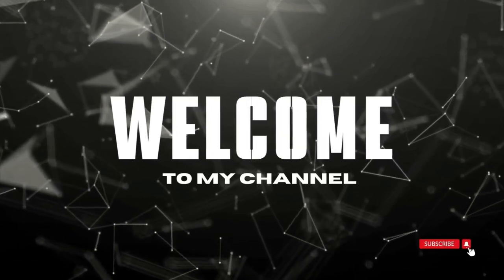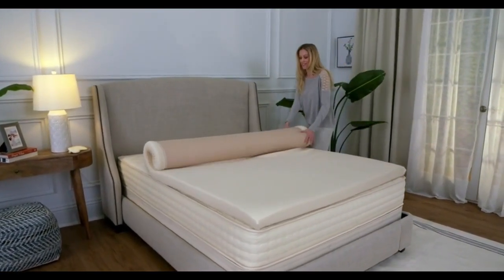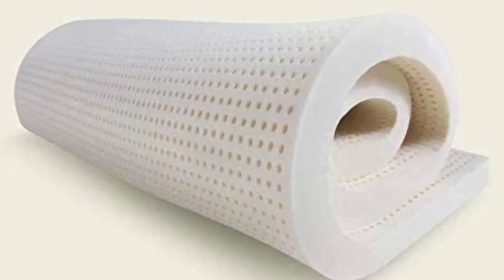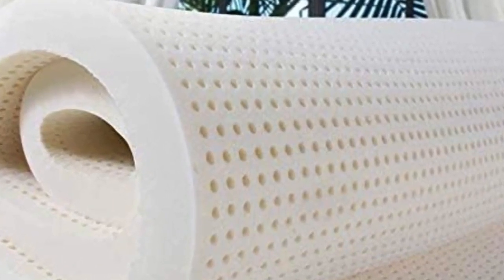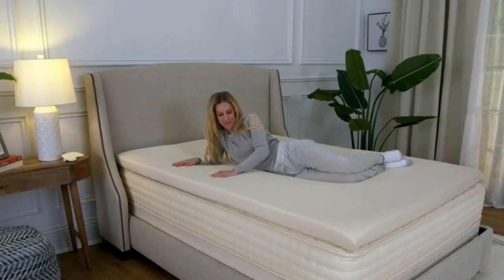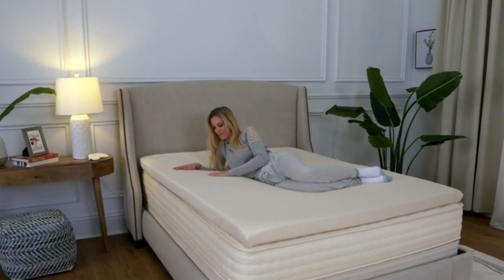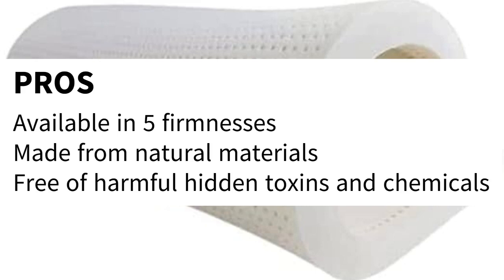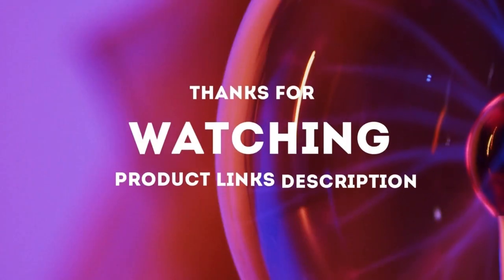PlushBeds 2 Extra-Firm Mattress Topper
in this video we will show Plushbeds Mattress Topper Review,The pull of a latex topper is that you get exceptional elasticity and cushioning, without the feeling of sinking in that some people associate with memory foam. If you’re in the market for a latex option and can’t get on board with the Avocado latex topper price tag, the PlushBeds Latex Mattress Topper is a more affordable alternative.

in this Layla Memory Foam Mattress Review in 2023, I cover everything from the beautiful appearance to the functionally of the item.

Program.